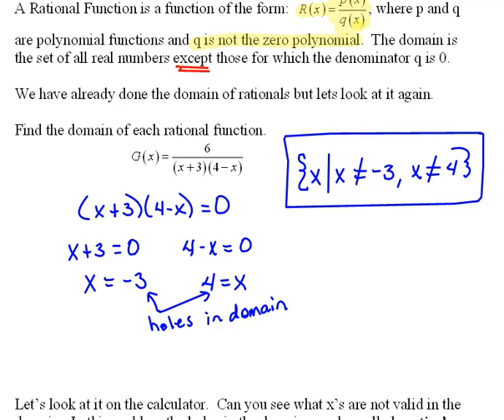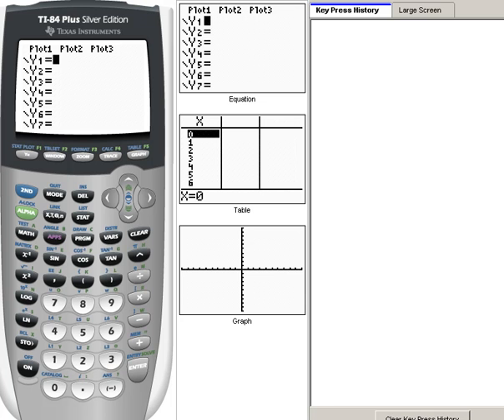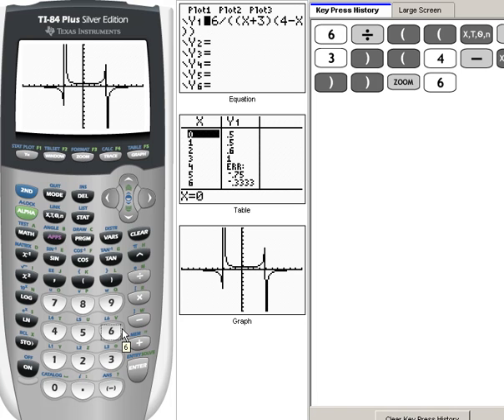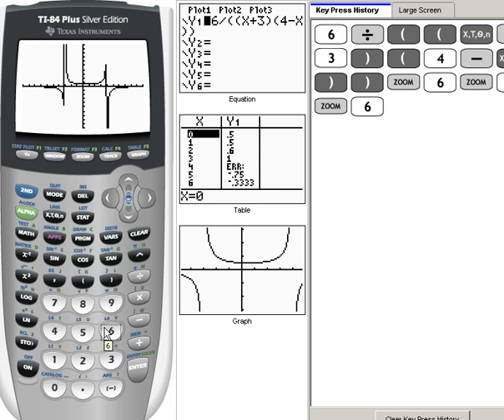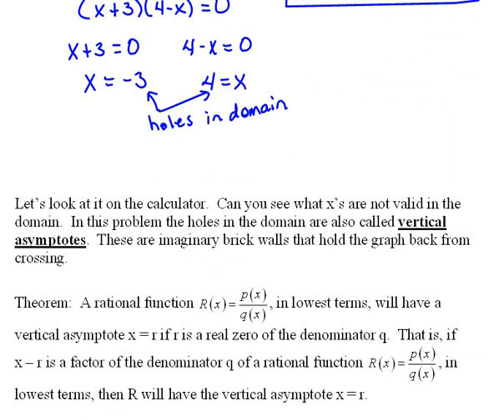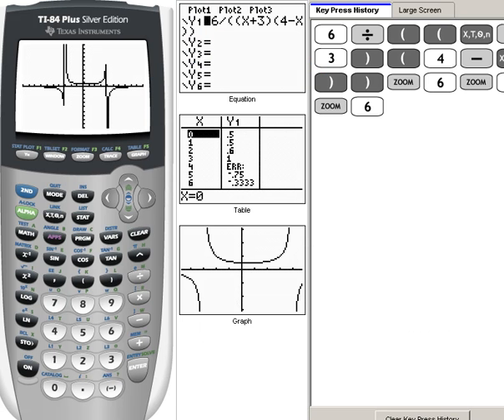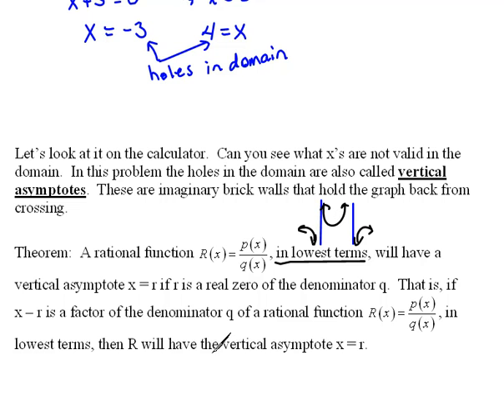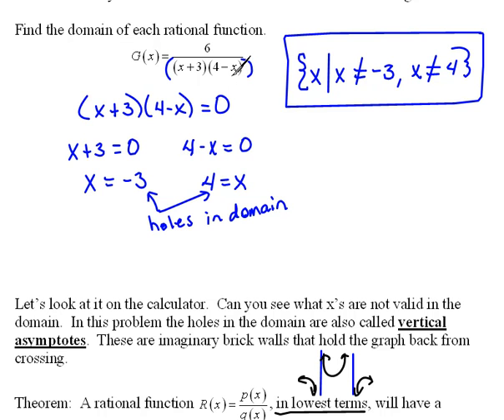Vertical Asymptotes 5.4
Definition of vertical asymptotes.